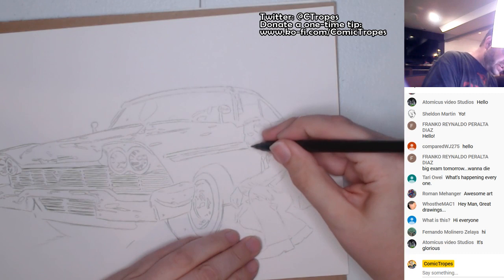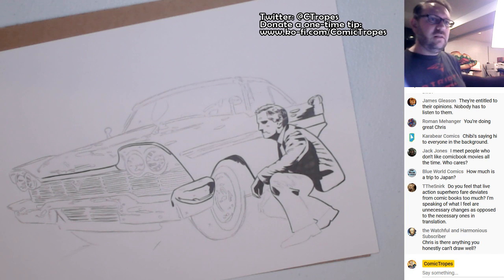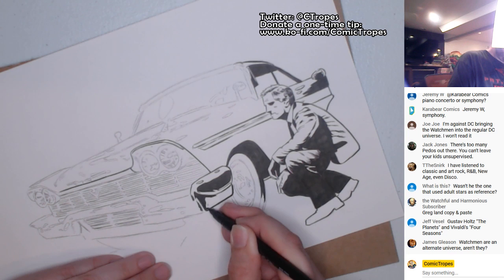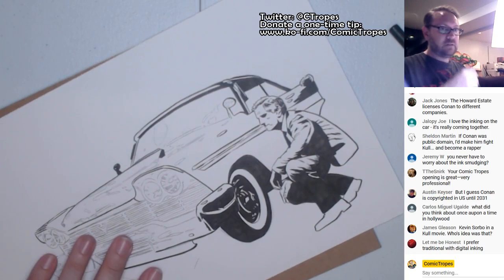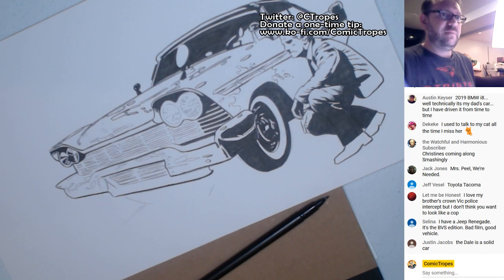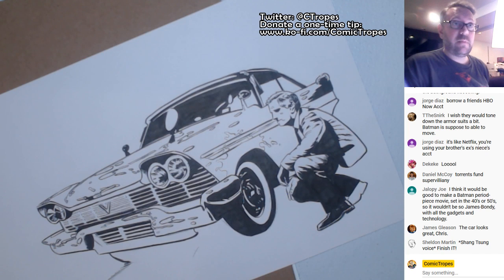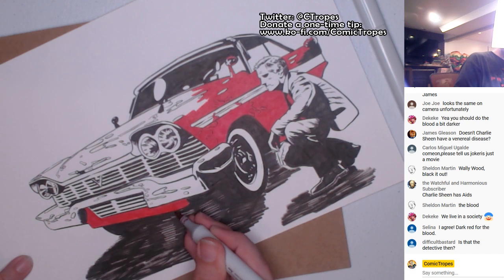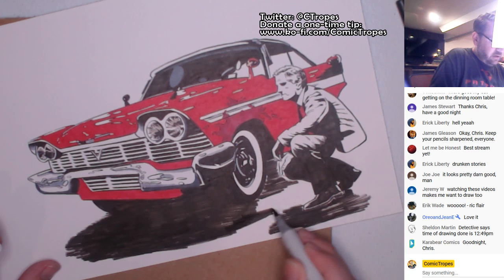Tread - Inktober 2019 Day 20: Christine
Today's Inktober 2019 prompt is "tread." So I'm drawing the 1958 Plymouth Fury from Christine.